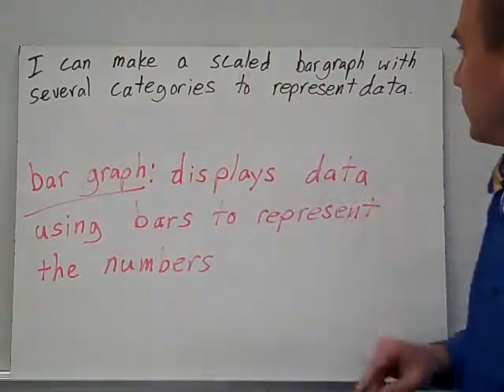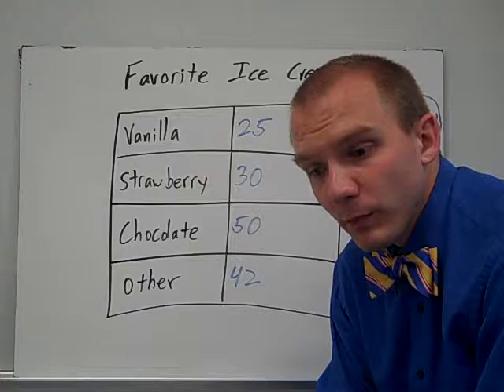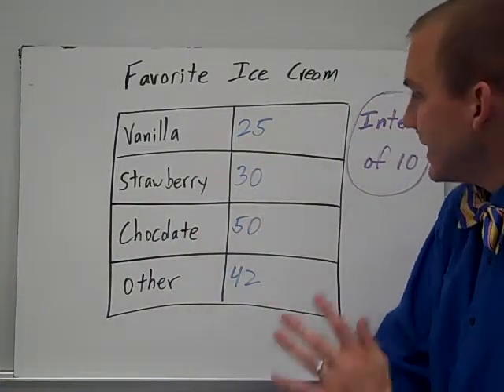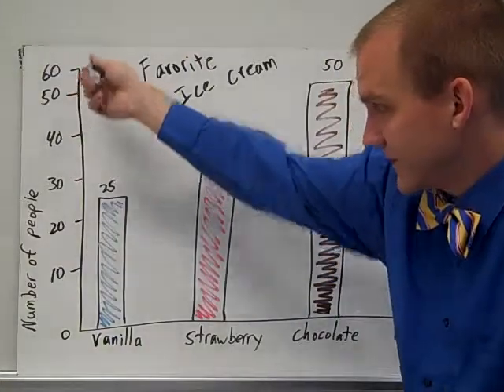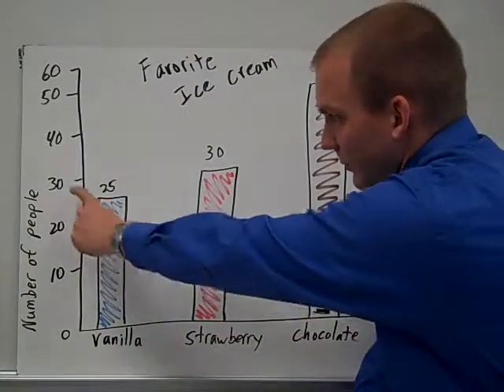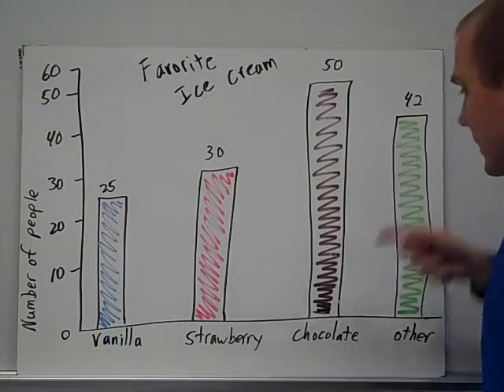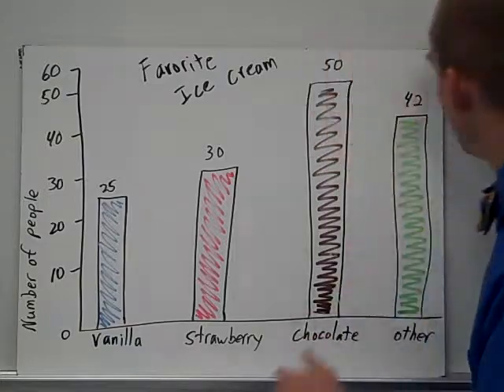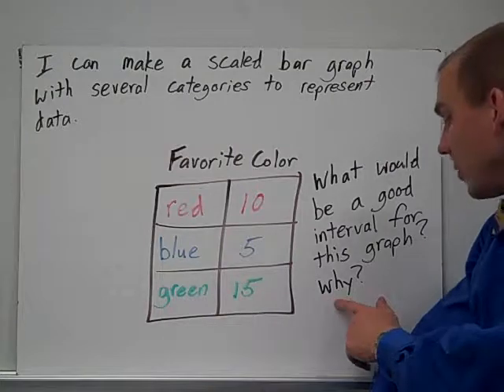3 MD 3 Lesson 2